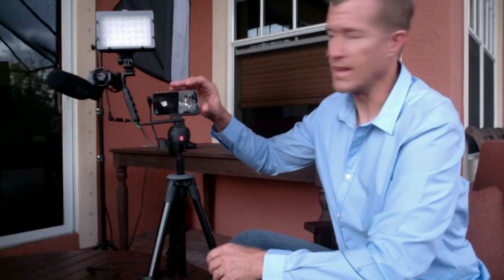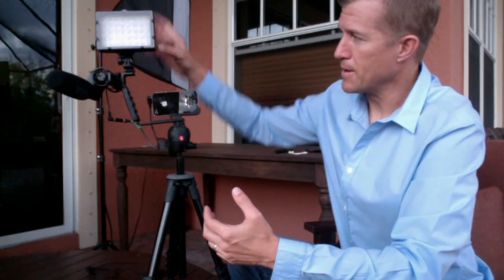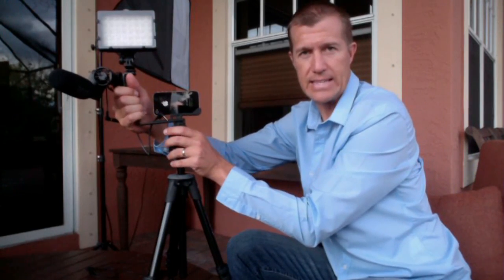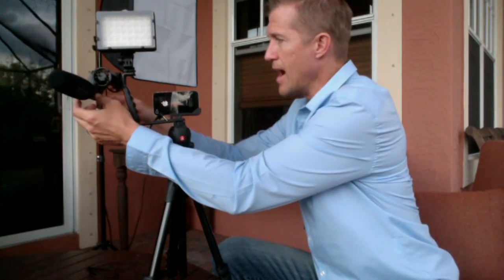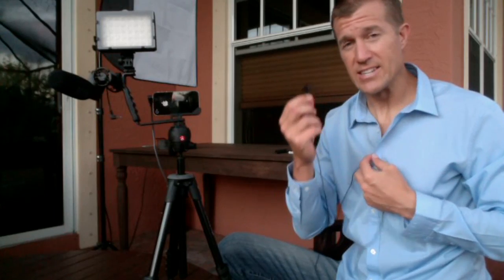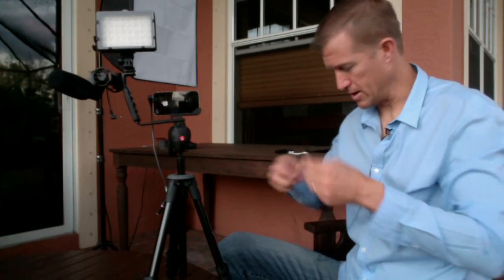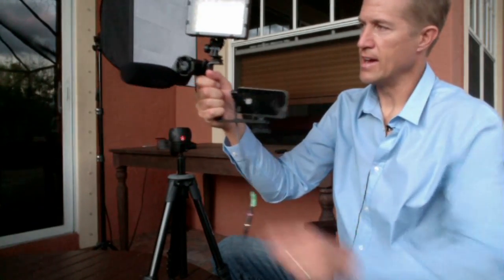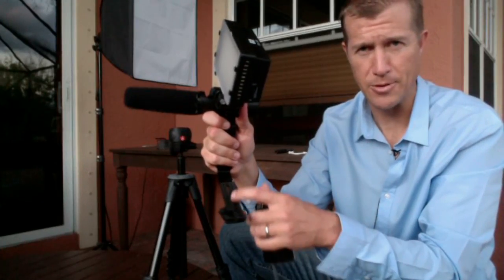How Do I Create A Video - Create A High Quality Video With Your Iphone 4G In Two Minutes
How Do I Create A Video . Learn how to create high quality video in minutes with this studio set up.

Portable Video - Create High-Quality Video at Little Cost with the Help of Your IPhone 4G
When it comes to marketing your business, one of the most effective strategies available to the small business owner is portable video marketing. Thanks to the Internet, sharing videos with your target audience has never been easier or more cost-effective. Furthermore, with the help of a high-quality video, you can share information about your products or services while also helping your target audience get to know more about you. In today's business climate, building a relationship with your target audience is essential to building trust and brand loyalty. Fortunately, with the help of an IPhone 4G and a few other simple pieces of equipment, you can create high-quality video at very little cost. Even better, thanks to the portability of this system, you can easily create high-quality video at virtually any location you desire.
Gathering the Equipment for Your Portable Video System That Is High Quality
With the use of a portable video marketing studio, creating high-quality videos with an IPhone 4G is a simple task. Thanks to the IPhone's lightweight and small size, it is easy to carry with you wherever you go. Furthermore, when used with a few other pieces of equipment, you can create high-quality video that will leave a positive impression on your target audience.
When putting together your portable high-quality video marketing studio, you should be sure to include all of the following components:
• A light that can be turned on and off
• A Rode Shotgun microphone
• KV connection adapter
• Tripod
• Bracket
• Batteries for power supply
Assembling Your Portable Video System
To assemble your portable high-quality video system, simply use the bracket to attack the light source and microphone to the Iphone so it can be placed on the tripod. Next, attach the microphone to the Iphone with a KV connection adapter. This adapter will allow the signal from the microphone to be used by the Iphone.
As an alternative, you may choose to use a lavaliere microphone instead of a shotgun microphone. A lavaliere mic can be attached to your lapel, which will allow you to walk a significant distance away from your portable setup while still being heard clearly. You may also choose to use an umbrella light box instead of attaching a light source to your Iphone 4G, but umbrella light boxes are larger and more cumbersome and the same effect can be achieved with the portable high-quality video system.